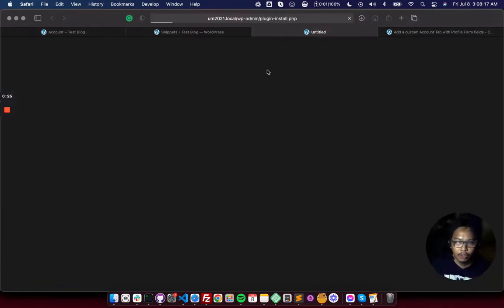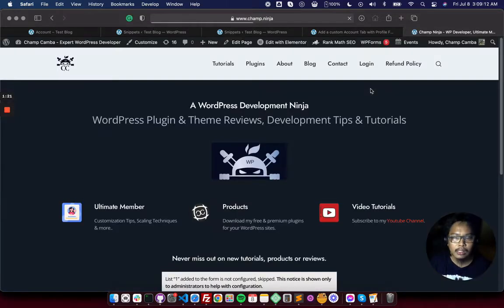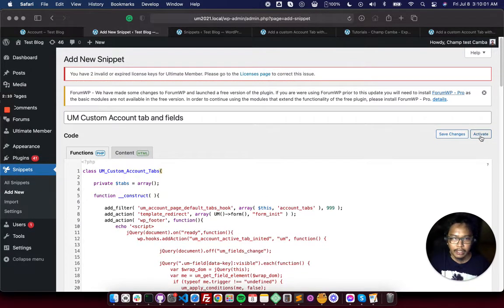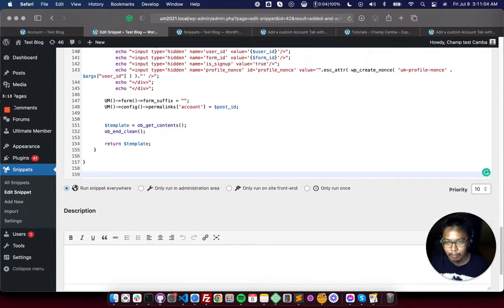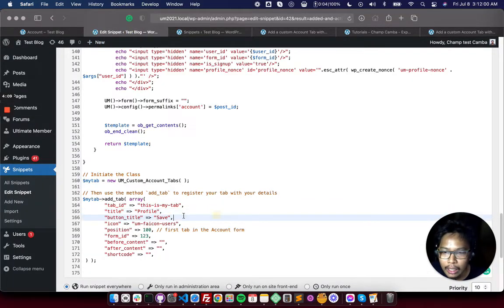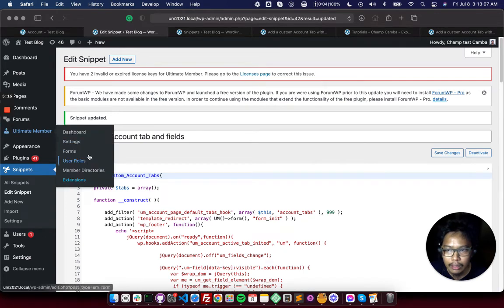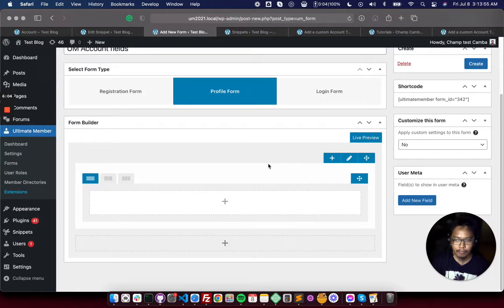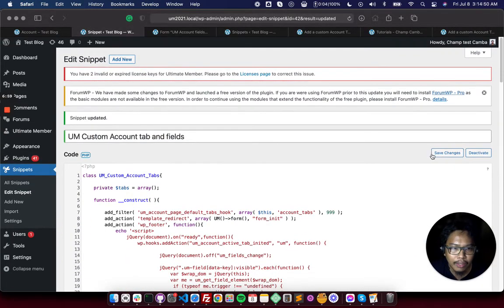Custom tabs and fields in Account form - Ultimate Member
Hi!

In this tutorial, I demonstrate how to add a custom Account tab and custom fields.